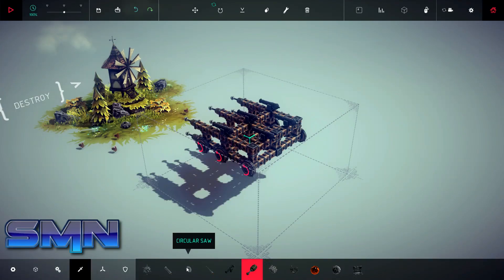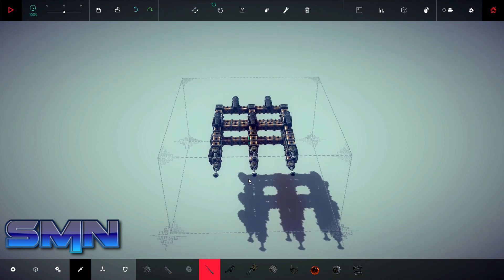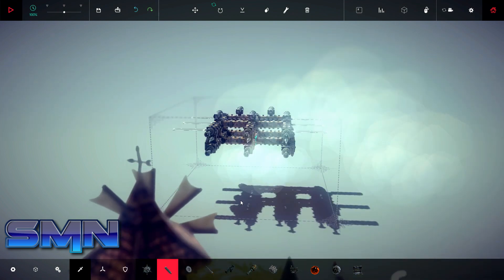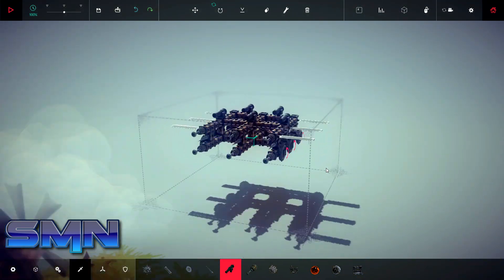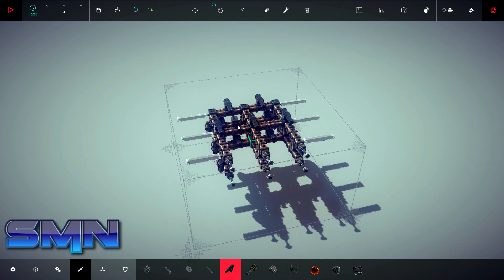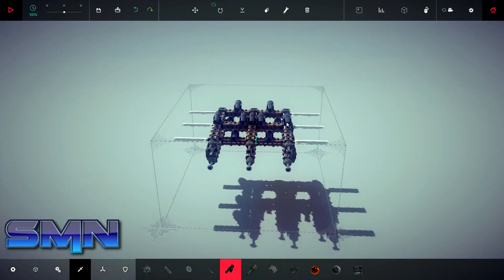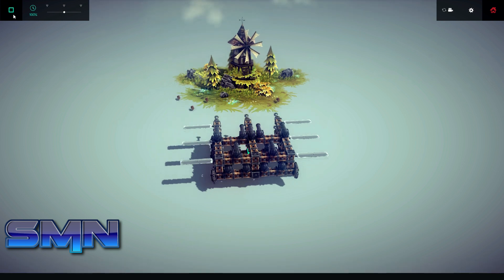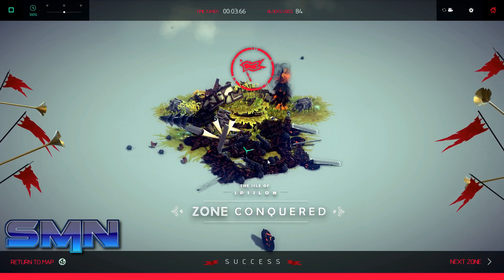Besiege! Just For Laughs! #2 HD 1080p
Hey guys! It's me again back with another (small clip this time) of me messing about with Besiege, loving the alpha so far and it's just funny to build something silly and go nuts with it!

Hope you guys enjoy this video if you liked this video and want to see more please smash that like button and i'll see you in th next video GAME ON!!